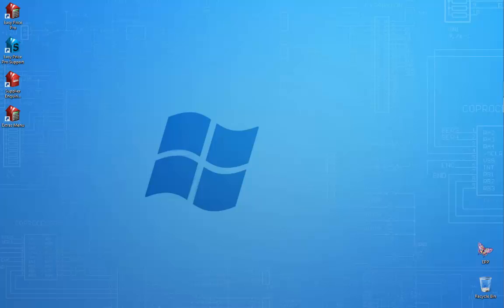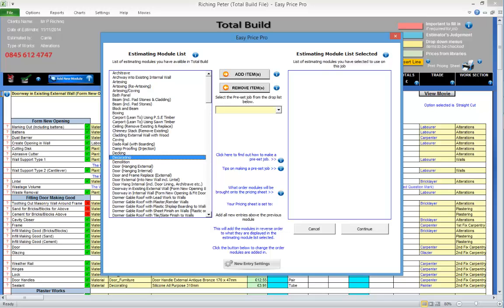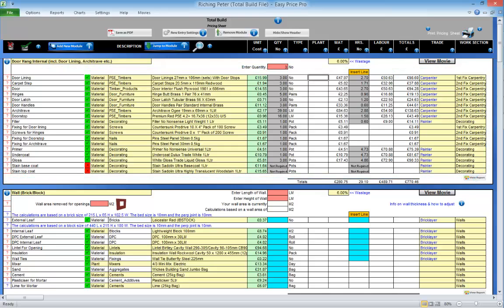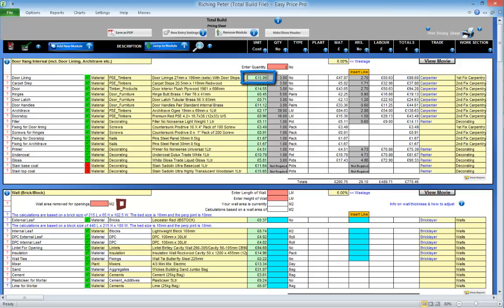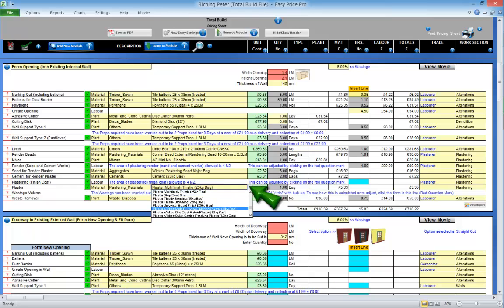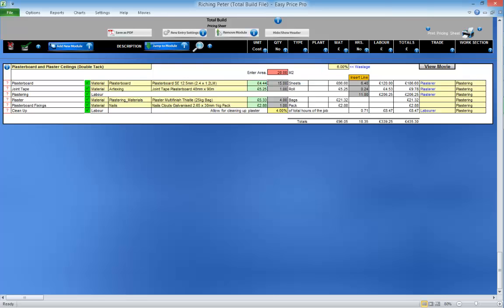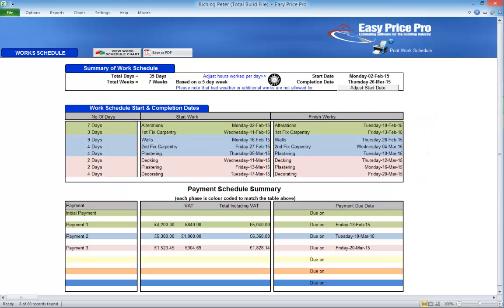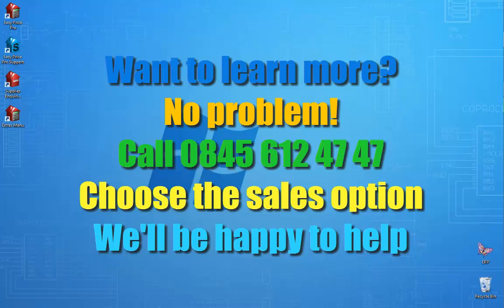Estimating with the Total Build program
Estimating Software - Create accurate estimates and quotations with a complete set of job winning reports using the Total Build program range by Easy Price Pro. If you are pricing renovations, alterations, repairs, refurbishments, conversions or you want an estimating program that is specific to your trade - Total Build is the best estimating program on the market